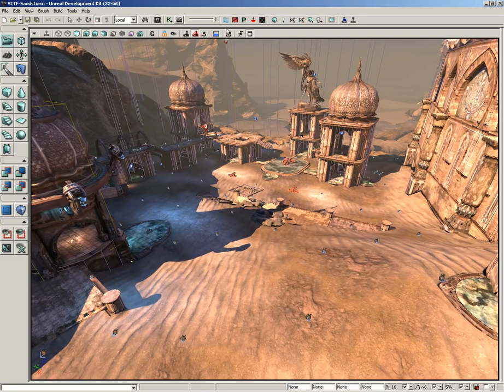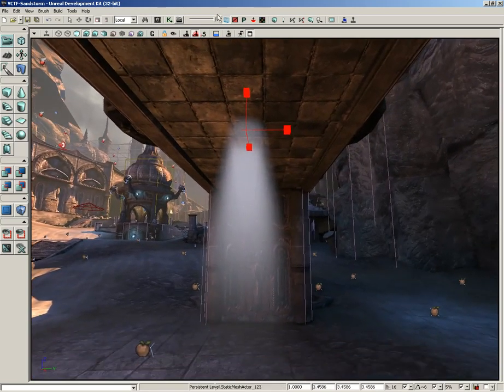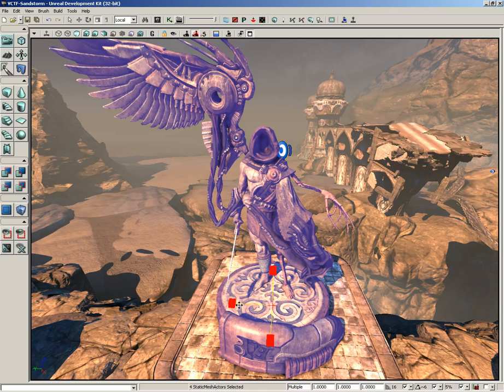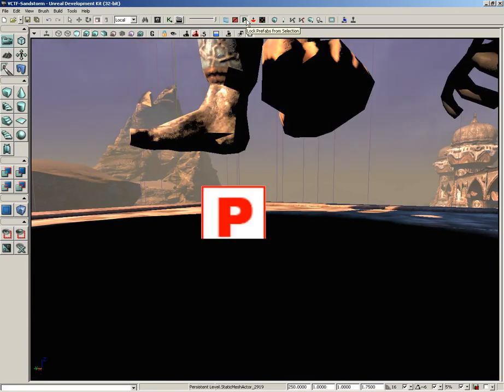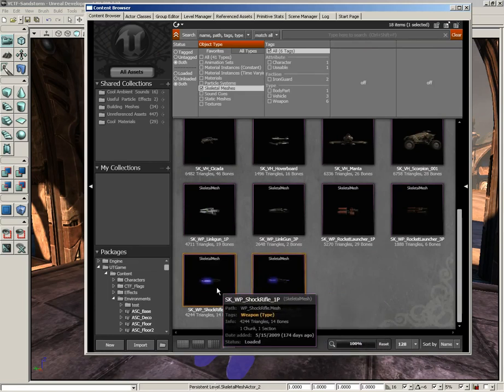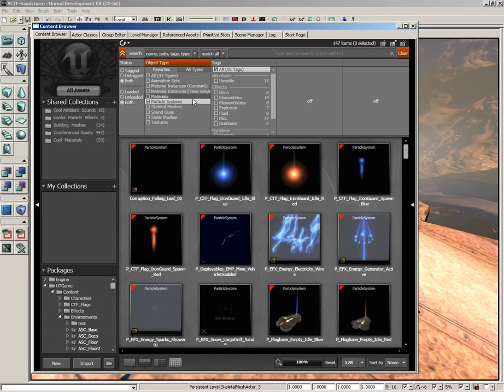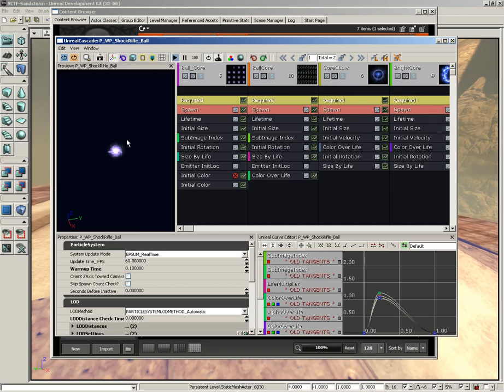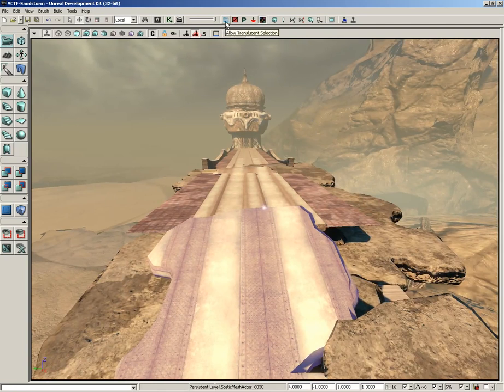01 - User Interface 03 - Main Toolbar 005 - TranslucentSel thru ParticleLOD.mp4